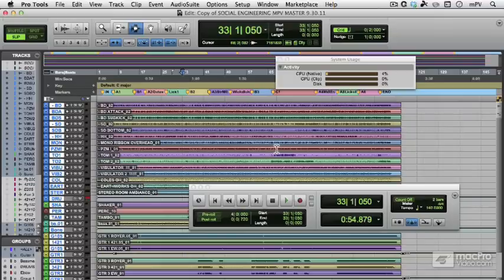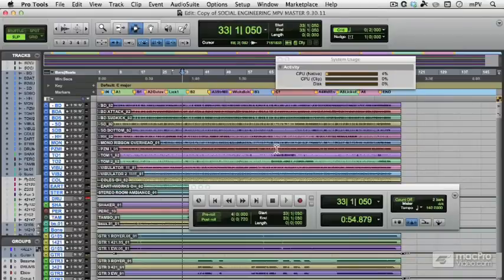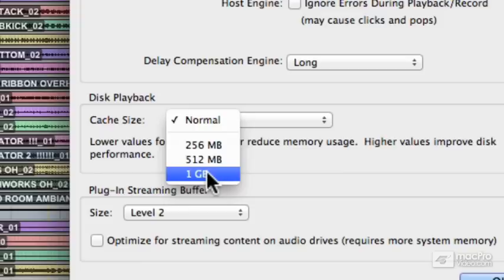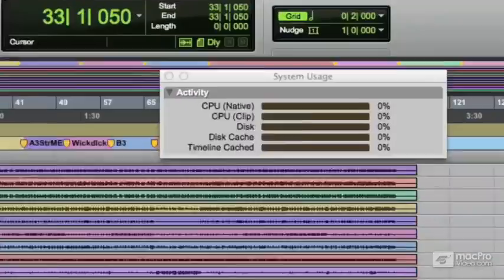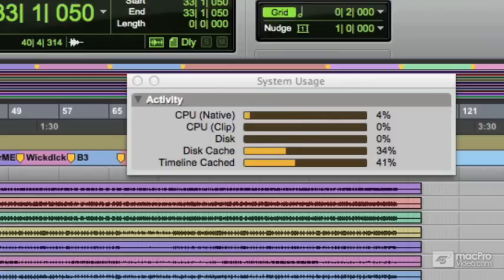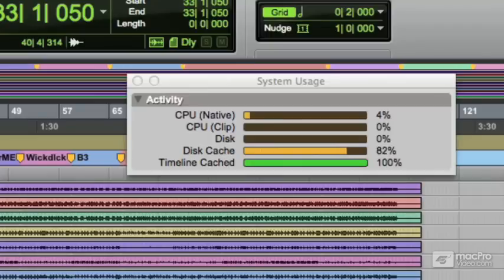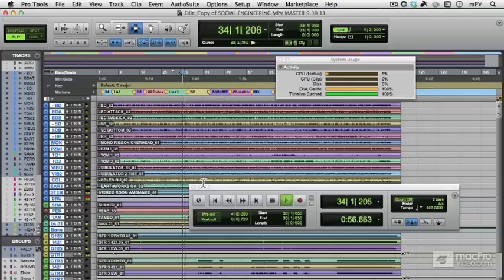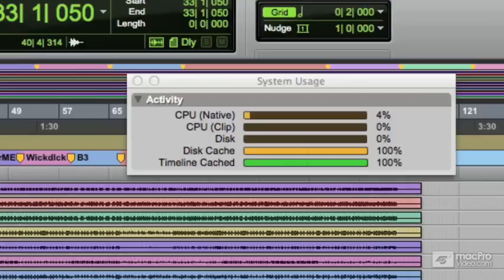Pro Tools 10 110 : Session Setup Techniques - 15 Disk Cache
Pro Tools 10 110 : Session Setup Techniques by Mike Watkinson
Video 15 of 23 for Pro Tools 10 110 : Session Setup Techniques

OK, its panic time: The bandmates are drifting in...the suits are on their way... And youre behind the console hoping everythings going to run smoothly! Thats when having the confidence in knowing all the "Ins and Outs" of setting up your Pro Tools 10 engine is super, super important.

No worries because MPV expert trainer Mike Watkinson is on the case. He starts off with a primer on I/O setup and labeling and how to organize your session. Mike then explains all about setting up output paths and busses, and then shows you how you can easily export and import I/O setups to save precious time! Next he reveals how to properly configure your audio engine to squeeze the most performance out of your audio hardware.

Now that your Pro Tools engine is finely tuned, Mike dives into optimizing the plugins and using the all-important Production Toolkit where he shows you PTs great video playback and editing features. Finally, in the last collection of videos, he guides you through the essential sample rate and clock source configurations.

Whether you're studying for AVID Certification or brushing up on your Pro Tools skills, MPV trainer Mike Watkinson is here to give you all the info you need to get the most out of your Pro Tools 10 rig. Check out all of macProVideo.coms AVID Learning Partner Pro Tools 10 tutorials and our ever-expanding collection of advanced Pro Tools tutorials by Grammy Award-winning engineers, industry pros and AVID Certified Pro Tools instructors.